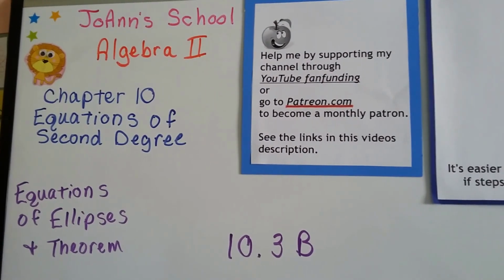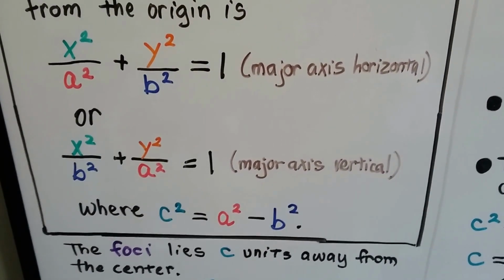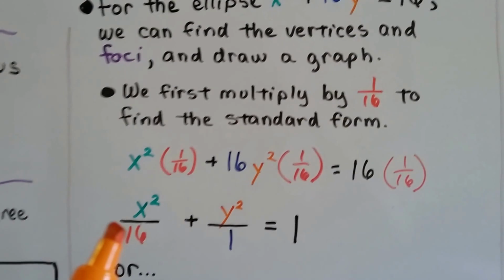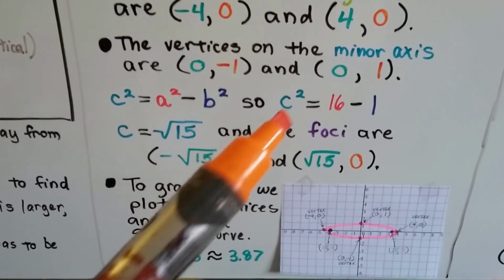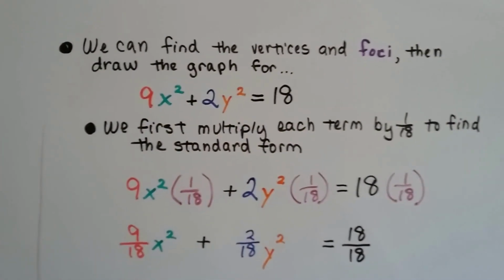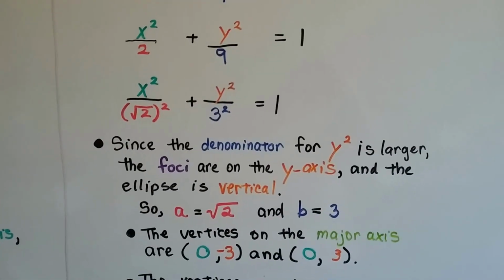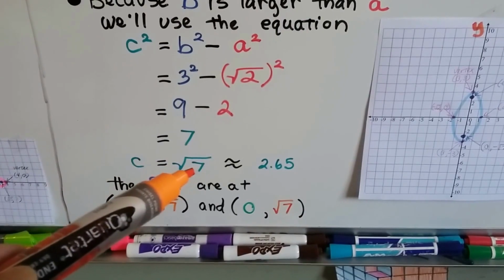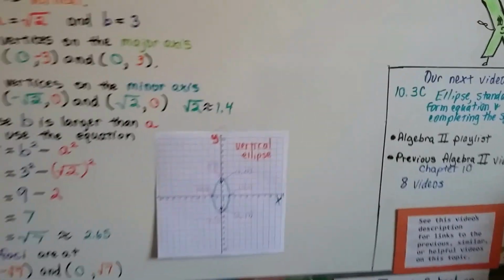Algebra II 10.3B, Equations of Ellipses & Theorem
An explanation of the equations of an ellipse, whether the major axis is horizontal or vertical.  How the foci lies c units from the center in c²=a²-b².  Finding the vertices, foci and drawing a graph.